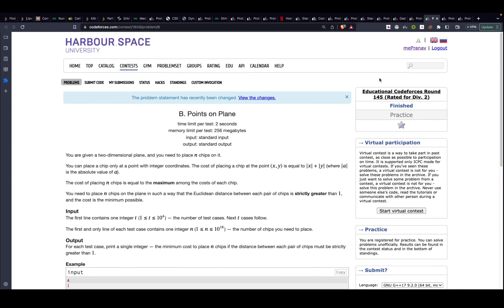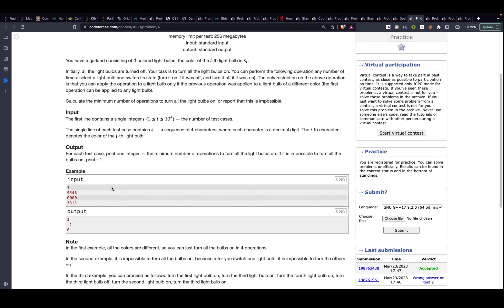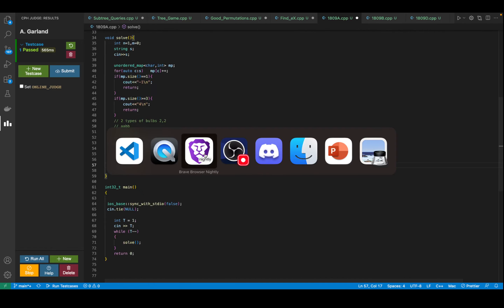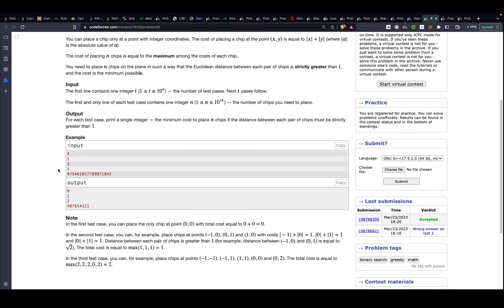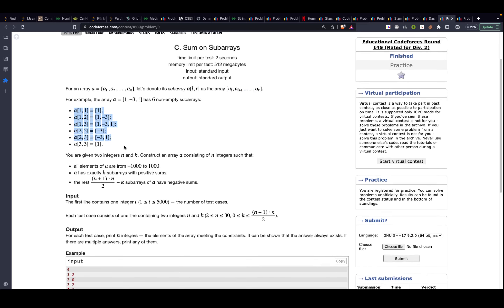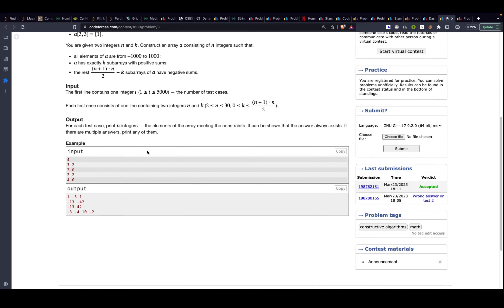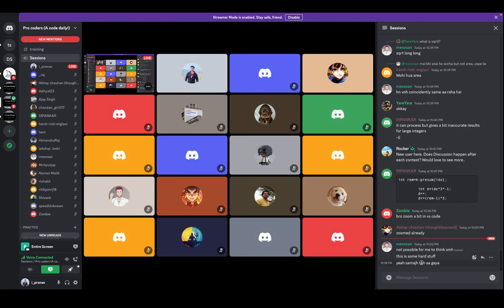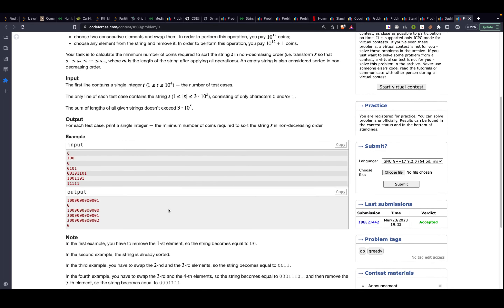Problem A-D | Codeforces Educational Round 145 | Discord discussion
A. Garland
B. Points on Plane
C. Sum on Subarrays
D. Binary String Sorting

00:00 Problem A
05:50 Problem B
13:31 Problem C
31:36 Problem D